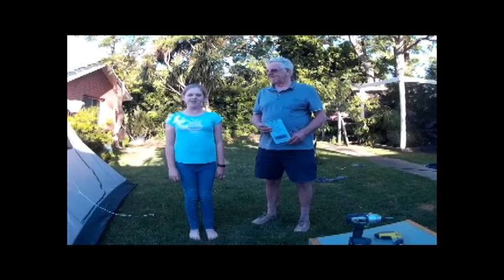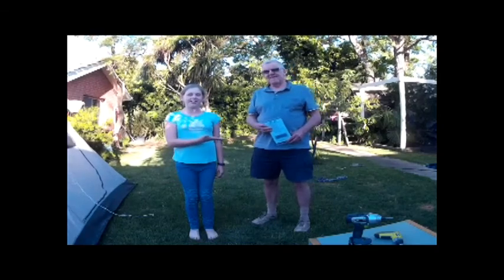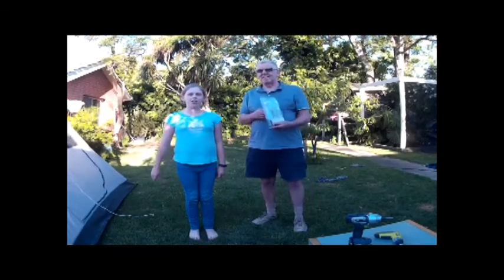Screw in Tent Pegs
No longer hammer in pegs for your tent or annexe.  Use your portable drill and the adapter supplied to easily screw in or out your pegs.  Available at eBay under Srew In Tent Pegs